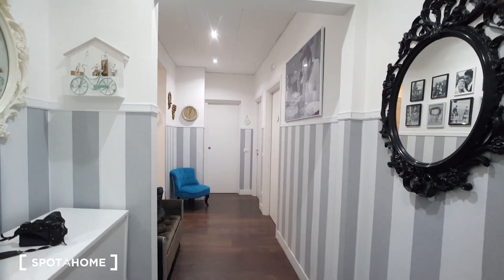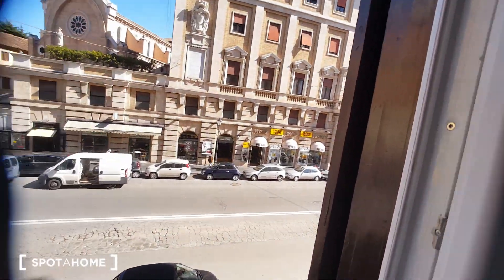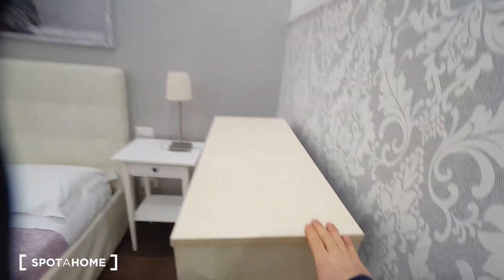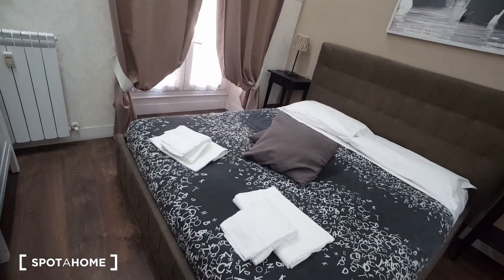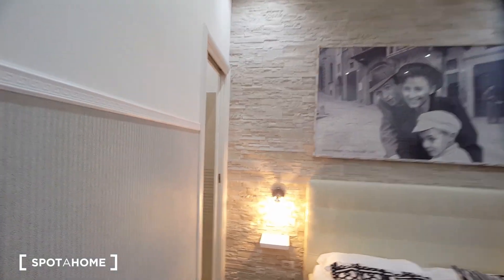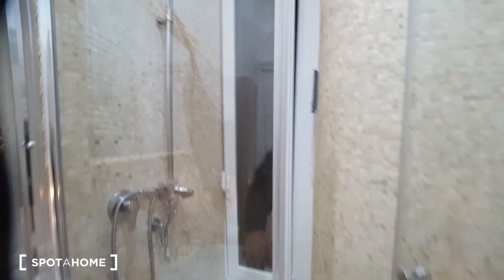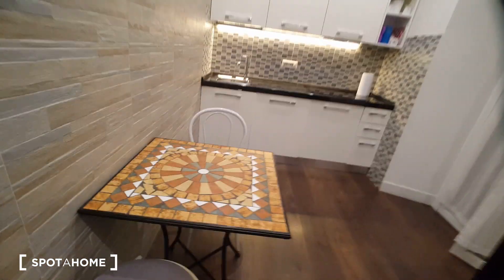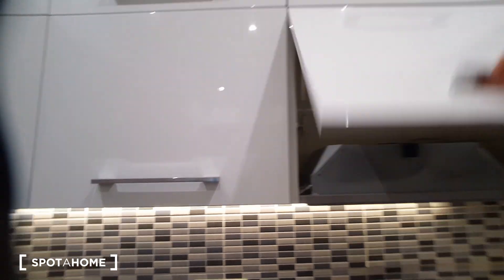Lovely apartment with 3 bedrooms for rent, close to Parco del Colle... - Spotahome (ref 413153)